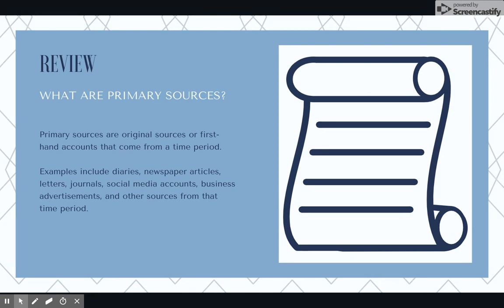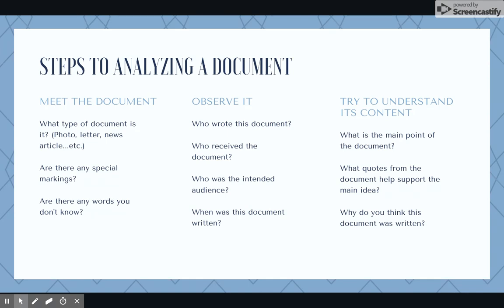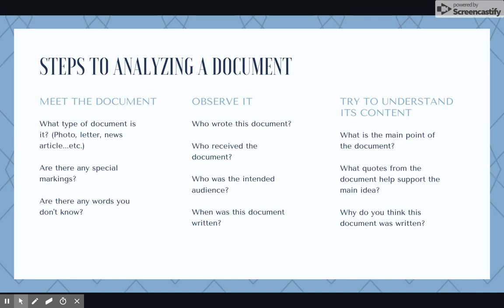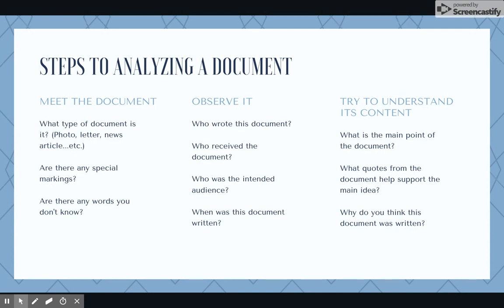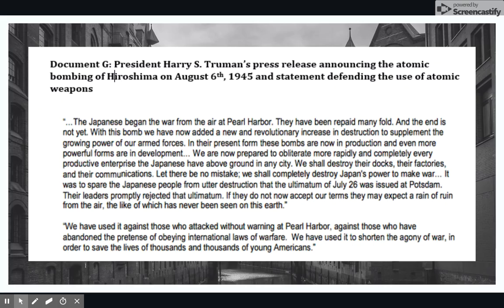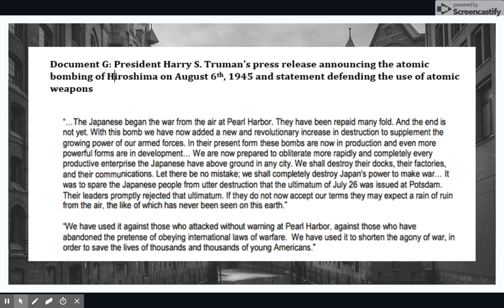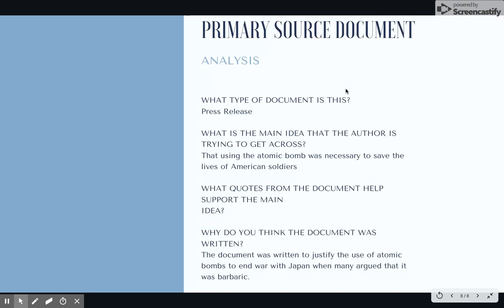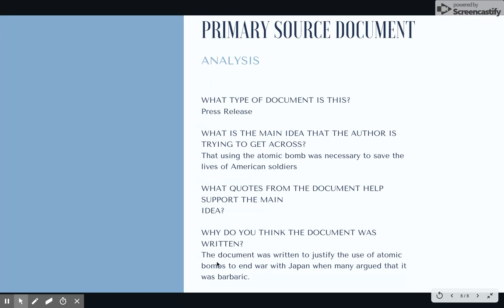Analyzing Primary Sources